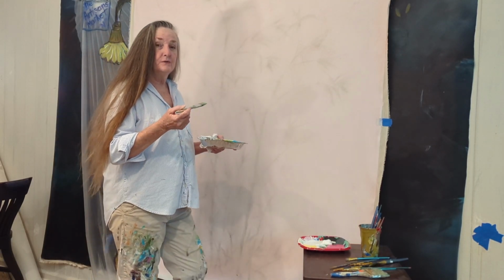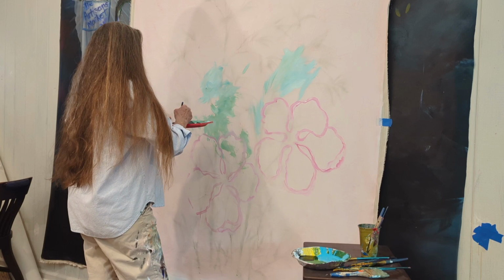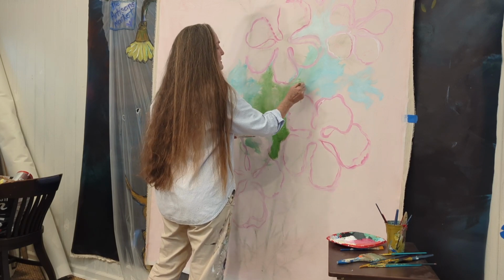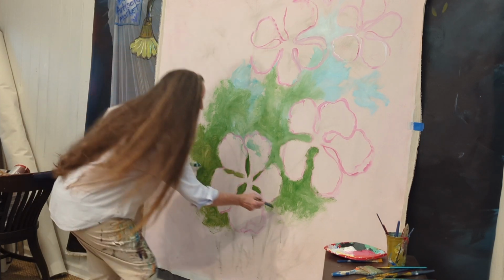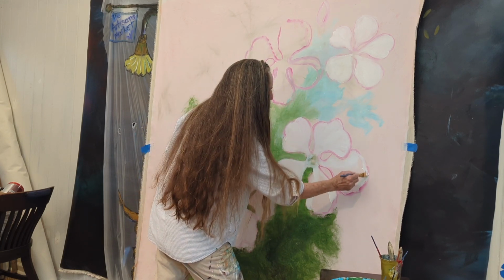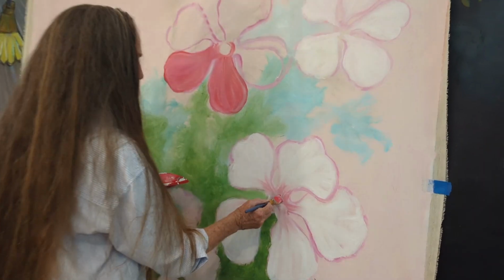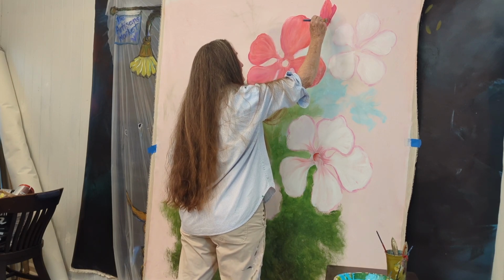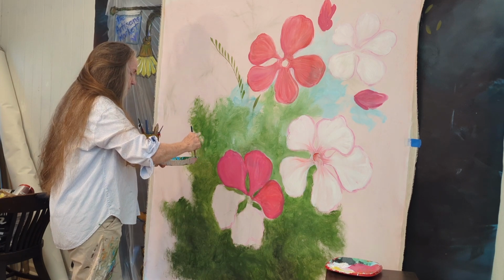Creating giant flowers fast and loose